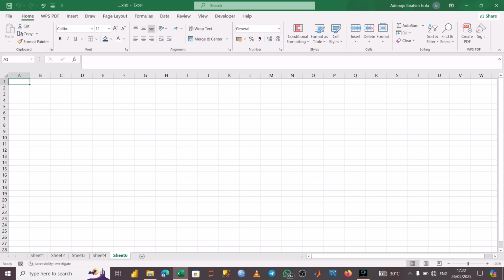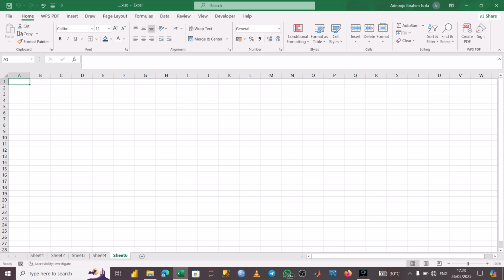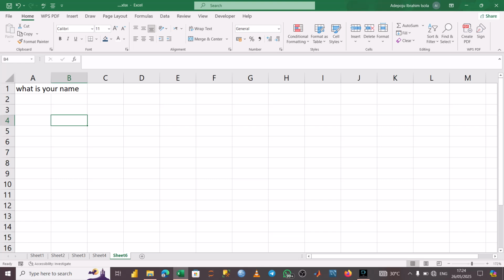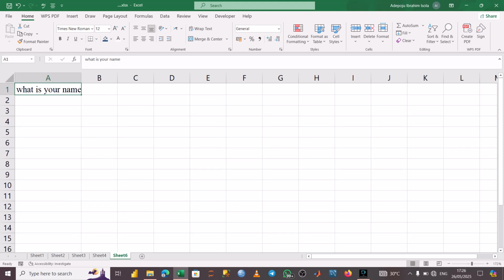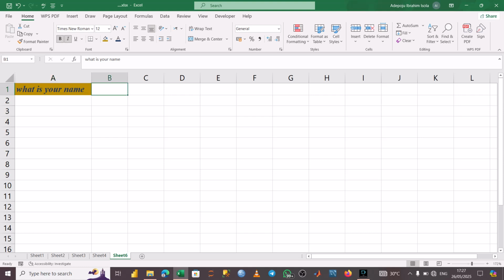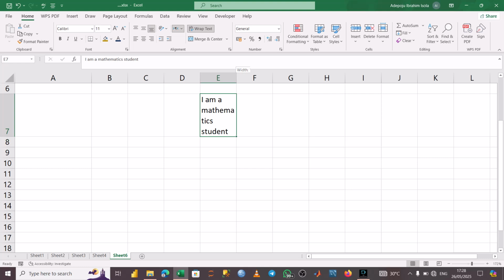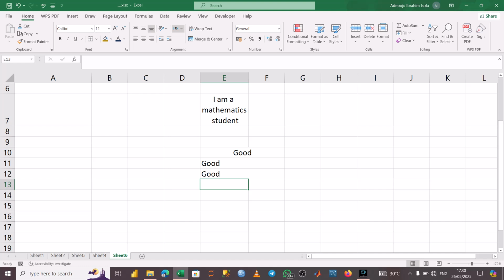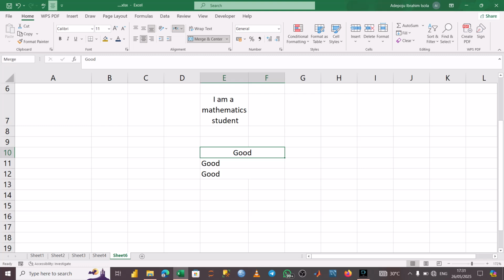Mastering Text Formatting | Make Your Text Stand Out!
Welcome to Arithmetician !!!
Take your text to the next level! In this video, we'll show you how to format text like a pro. You'll learn how to:

- Change font styles and sizes
- Use bold, italic, and underline formatting
- Adjust text color and alignment
- Add superscripts and subscripts
- Use text wrapping and indentation

Perfect for:

- Students
- Professionals
- Writers
- Anyone looking to improve their document formatting skills